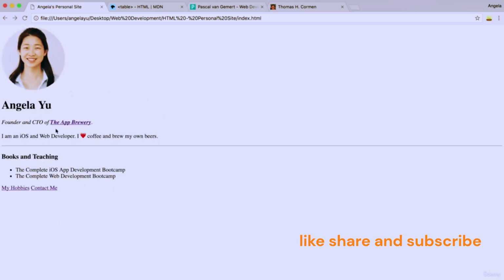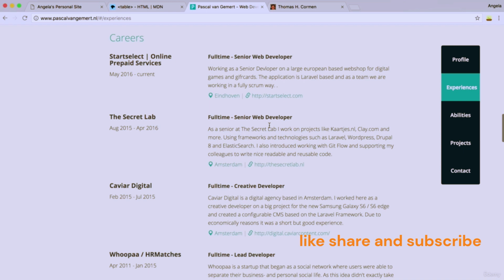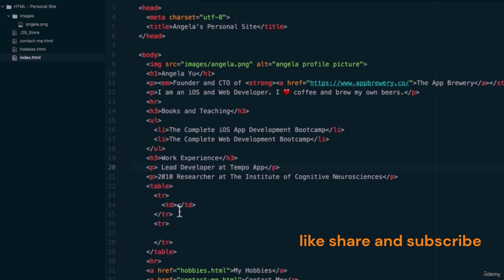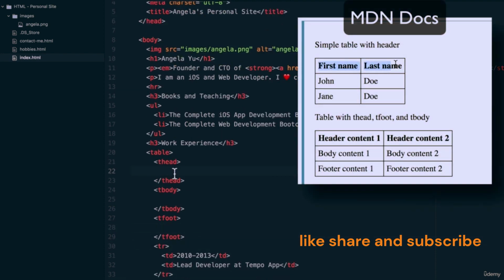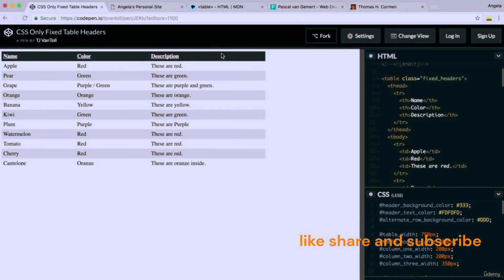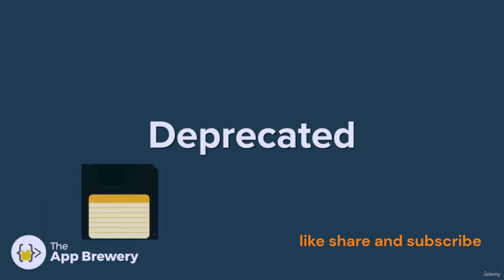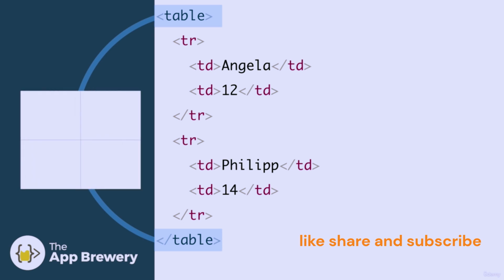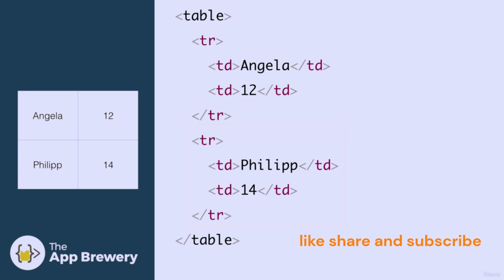HTML Tables Udemy course Part [ 1.9 ]